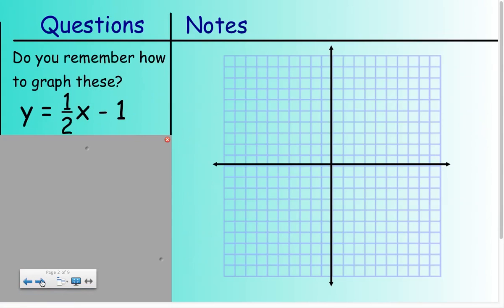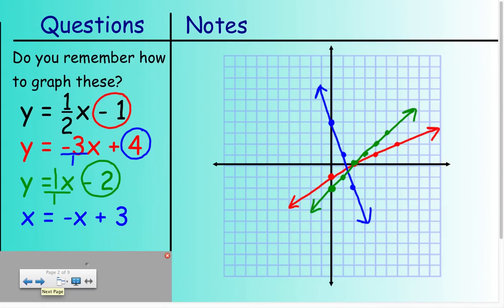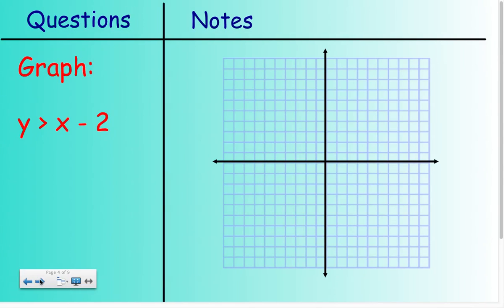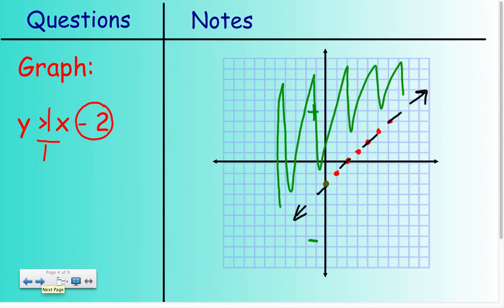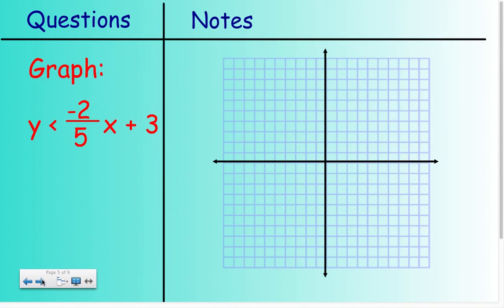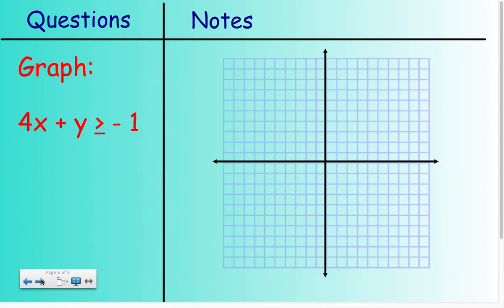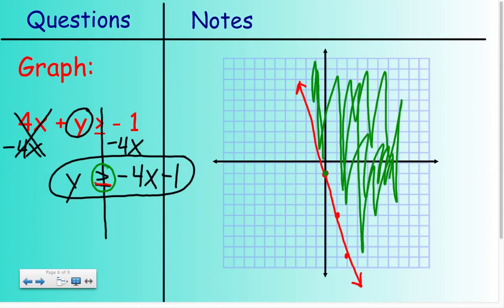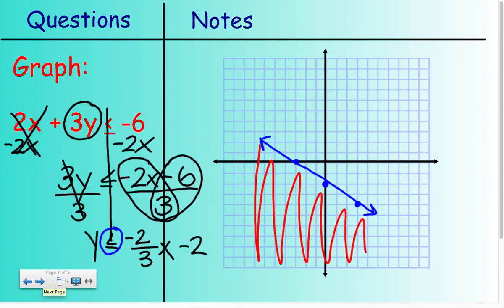MS 5 6